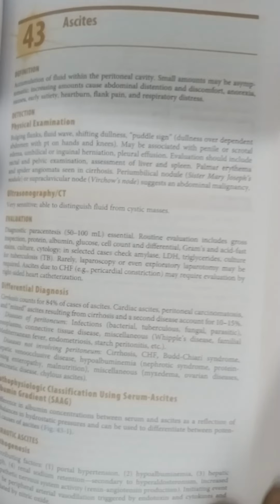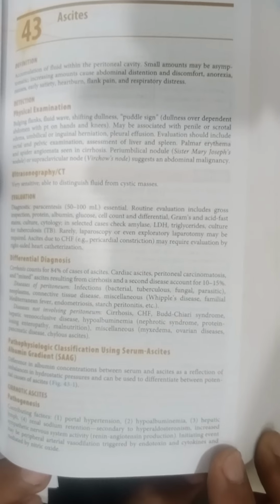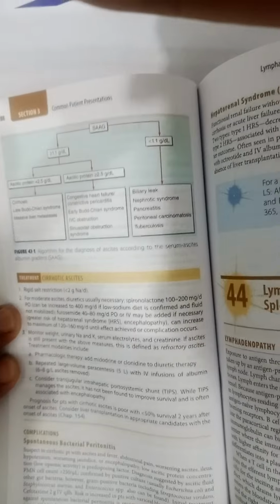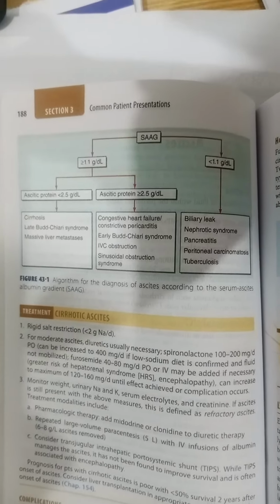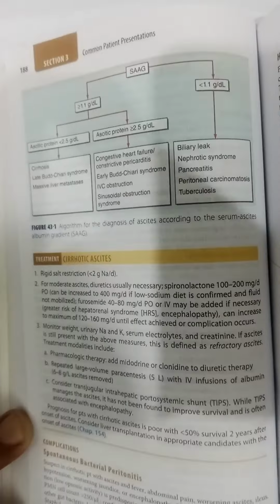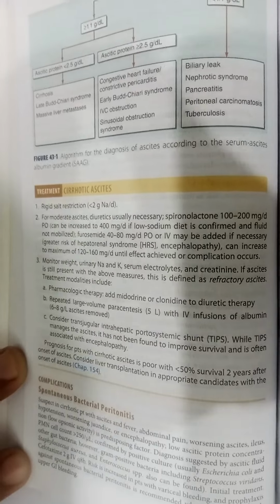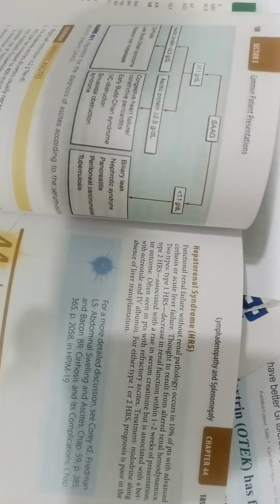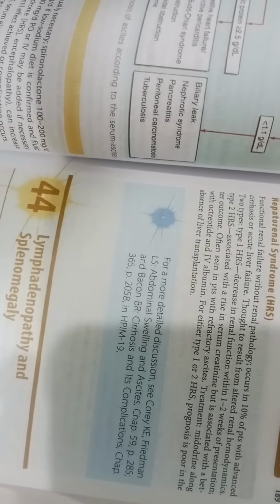Ascites from Harrison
Ascites.Etiology#complications#management